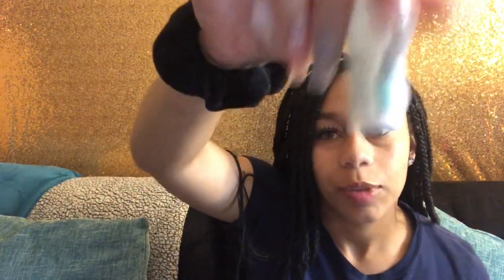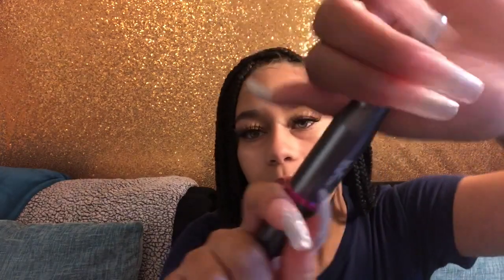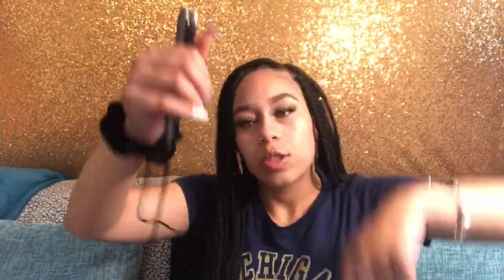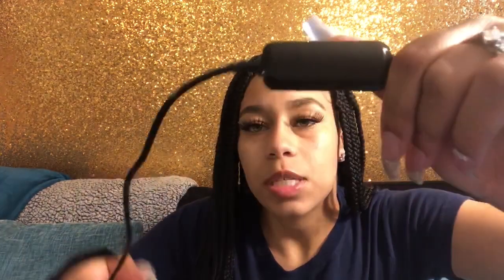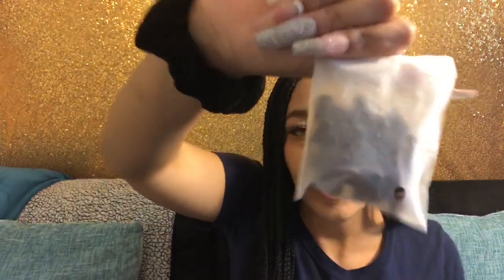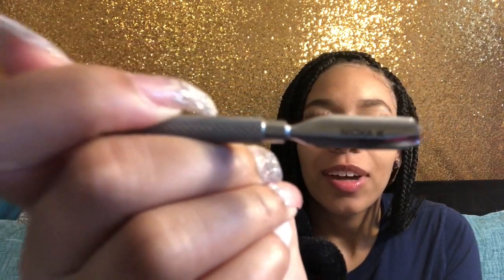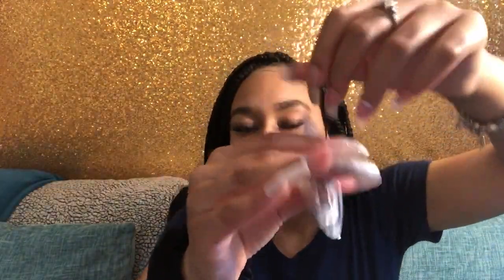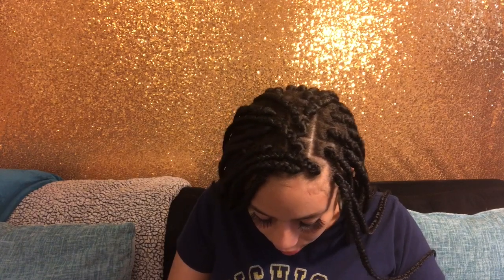Beginner Nail Supply Haul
Issa Haul!
Hey yall,
In this video I show you the current products I have to work on nails
I promise I'm about to be more consistent with the videos!
All of the links for the products bought online are linked below:

Fiskar Scissors. $6.50

Kemesi Nail Brush Size 12 $18

Yafex Nail Drill $25

Clear Nail Tips $15 (tried to find closest match)

Mia Secret Monomer $16